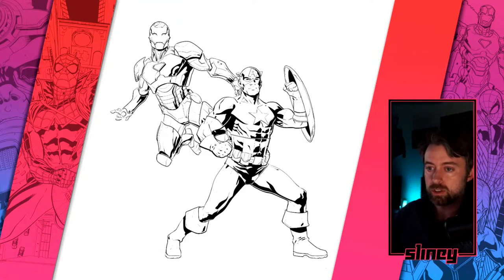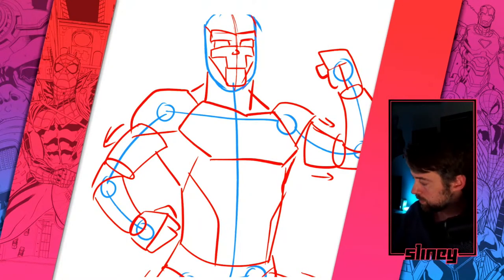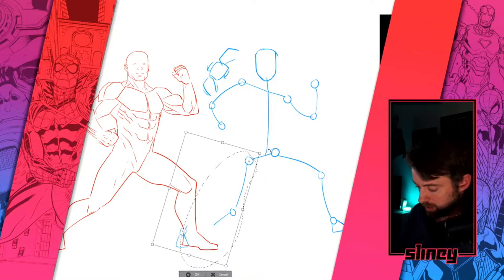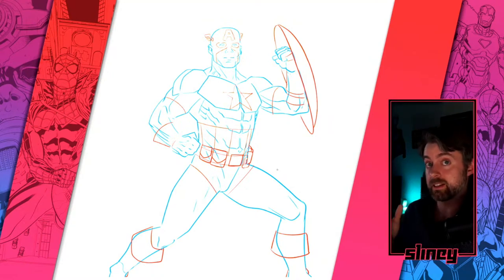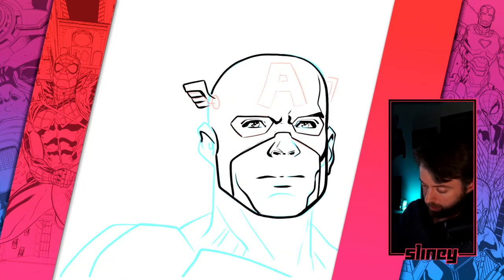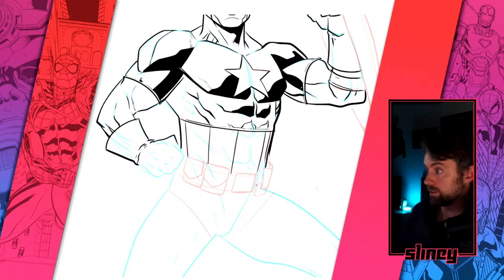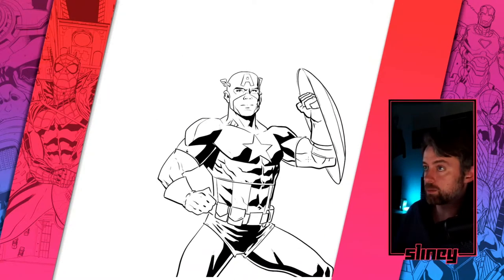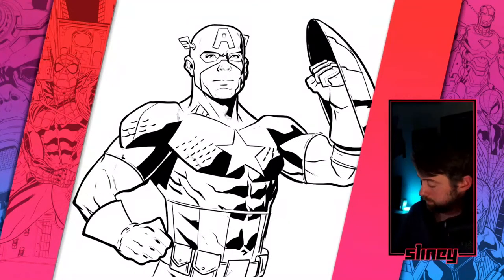How to Draw Captain America LIVE w/ Will Sliney! | Marvel Comics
Marvel artist Will Sliney joins us today at 3PM ET to teach YOU how he draws Captain America! Tune in and follow along!